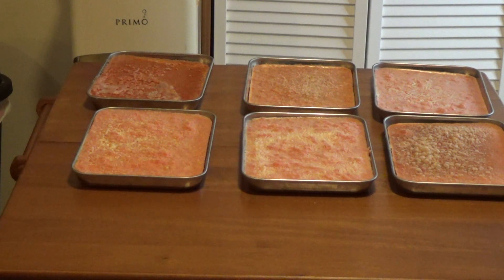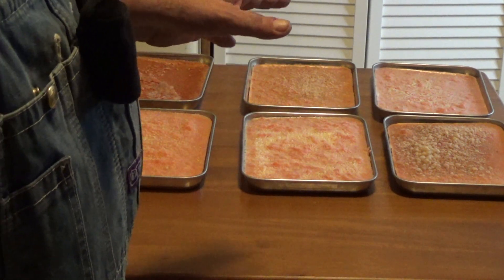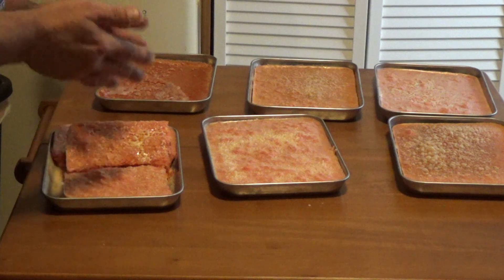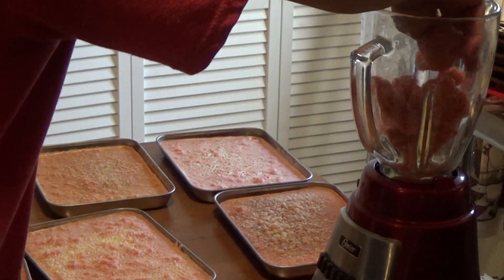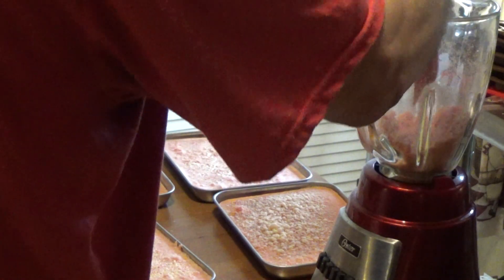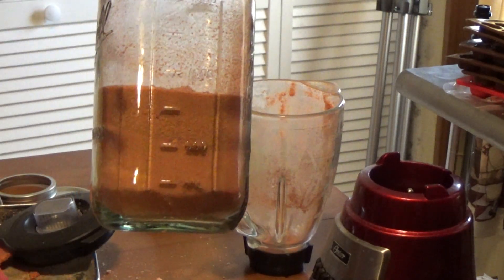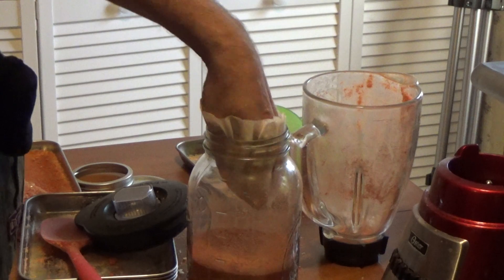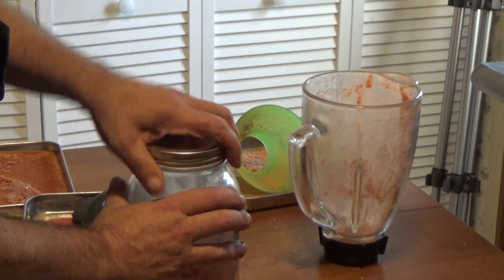Freeze Drying With John In Bibs Home Grown Tomatoes Pureed and Powdered ep8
Today I powder some of my homegrown tomatoes that I pureed and then freeze dried in the Harvest Right Freeze Dryer. 10 cups of pureed tomatoes made less then 1/4 of a gallon of tomato powder! Wow